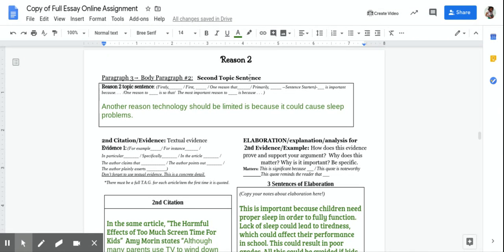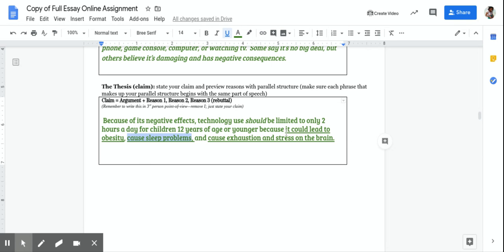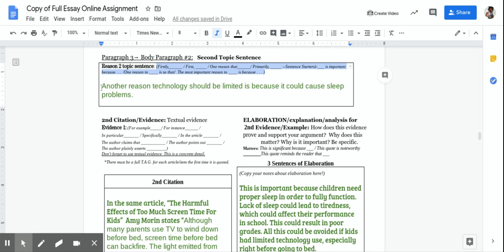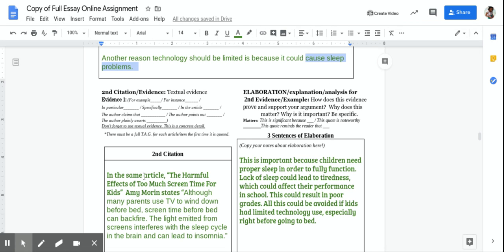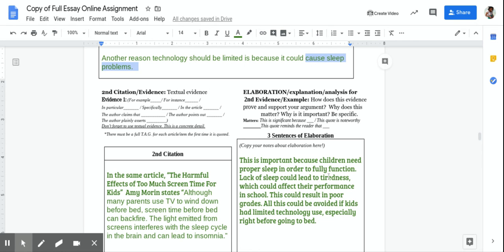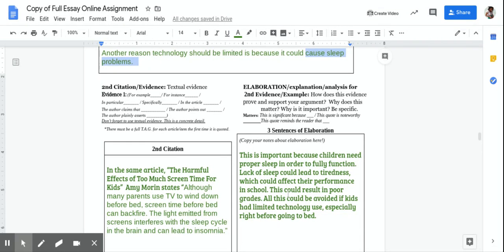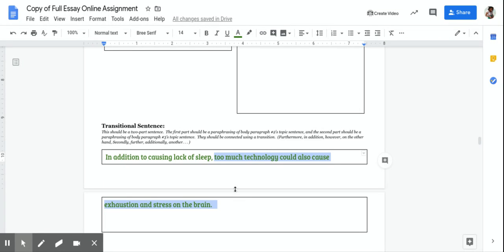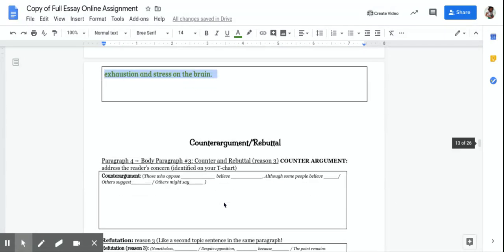Day 6- Body Paragraph 2